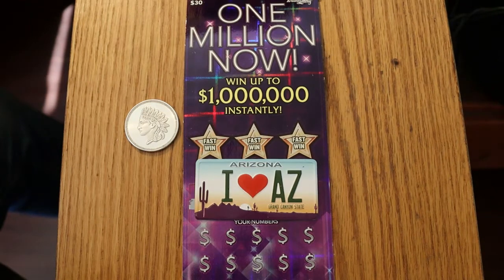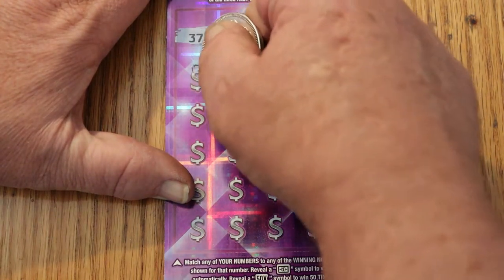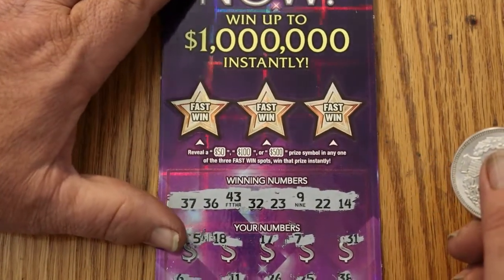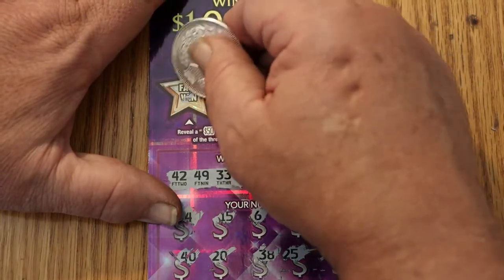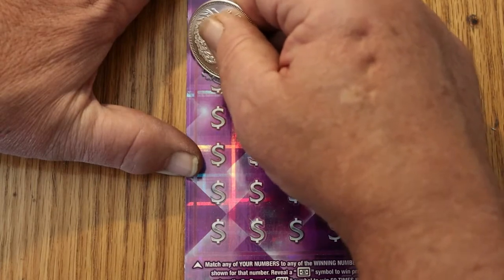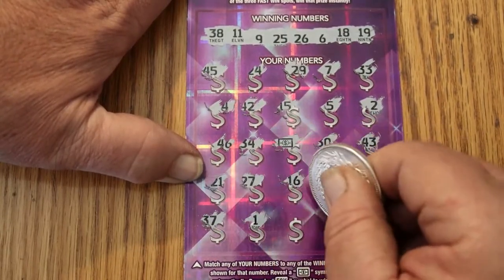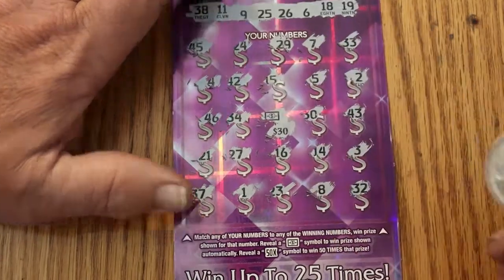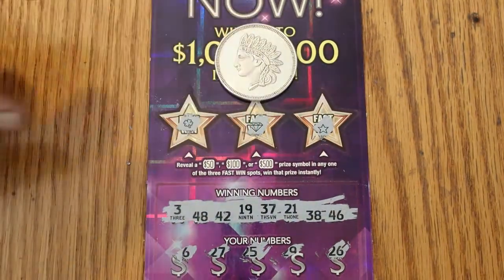Four $30 ONE MILLION NOW Scratchers 🙂